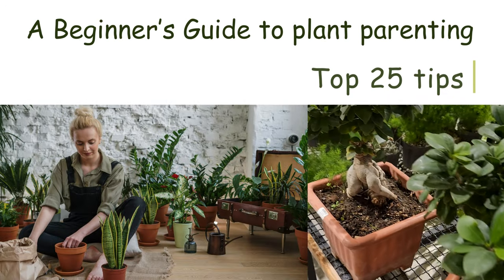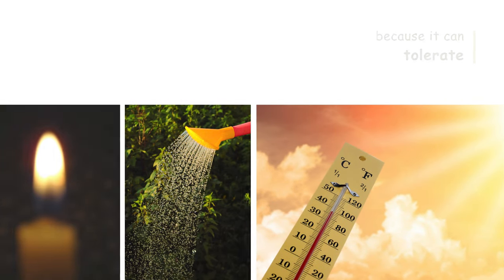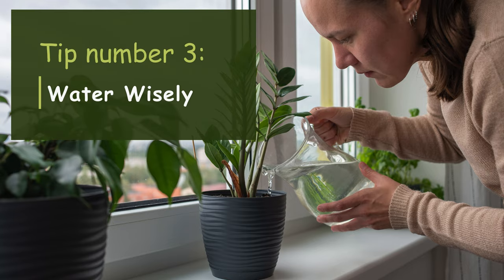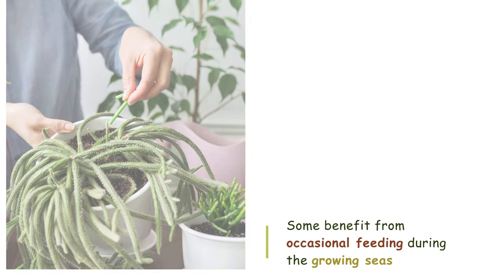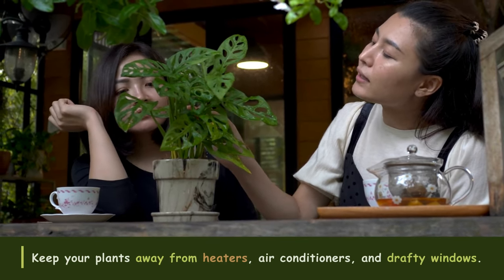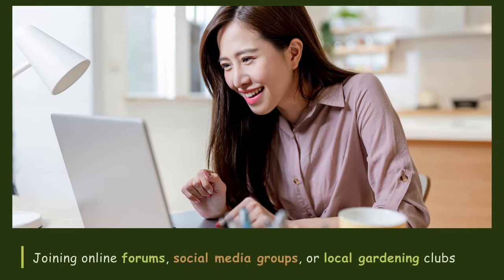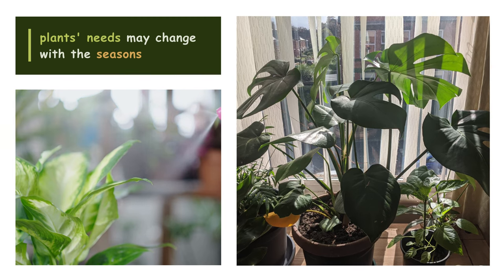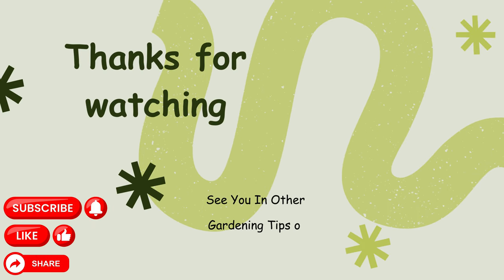Plant Parenting: Top 25 Tips for Beginners,‌ with Introducing 4 Easy-To-Grow Houseplants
*** Plant Parenting ***
Taking care of indoor plants has gained popularity as more and more people realize the many advantages of nurturing greenery inside their homes. It entails looking after houseplants to encourage their growth and improve the ambiance of indoor spaces. As people begin their journey as plant parents, they develop a deeper admiration for nature and find joy in witnessing their plants flourish.

🔰CHAPTERS🔰
✅ ✅ Tip Number 1:
| Start with Easy-to Grow Plants | [🕒 00:52]
Begin your plant parenting journey with species known for their resilience and adaptability, This suggests that when you're just starting out as a plant parent, it's wise to choose plants that are resilient and adaptable.

✅ Number 1 Easy-to Grow Plant:
| Pothos | [🕒 01:24]
Pothos is a popular choice for beginners because it can tolerate low light, inconsistent watering, and a wide range of temperatures.

✅ Number 2 Easy-to Grow Plant:
| Spider Plant | [🕒 01:24]
Spider plants are known for their long, arching leaves that resemble spider legs. They thrive in indirect light and prefer slightly moist soil. Spider plants are also excellent air purifiers, making them a practical and aesthetic choice for beginner plant parents.

✅ Number 3 Easy-to Grow Plant:
| Snake Plant (Sansevieria) | [🕒 02:02]
Snake plants are incredibly resilient and can survive in low light conditions with infrequent watering. They have striking upright leaves with variegated patterns, adding visual interest to any space.

✅ Number 4 Easy-to Grow Plant:
| Succulents | [🕒 02:23]
Succulents are a diverse group of plants that store water in their leaves, stems, or roots. These hardy plants flourish in bright light and well-draining soil, and they only need occasional watering, which makes them perfect for those new to gardening.

✅✅ Tip Number 2:
| Understand Light Requirements | [🕒 02:47]
Plants have varying light needs. Some do well in bright, indirect light, while others prefer low-light settings. Make sure to understand your plants' light preferences and position them accordingly in your home

✅✅ Tip Number 3:
| Water Wisely | [🕒 03:03]
Beginners often make the mistake of overwatering their plants. It's important to understand the watering requirements of your plants.

✅✅ Tip Number 4:
| Provide Proper Drainage | [🕒 03:20]
Make sure your pots have holes at the bottom to avoid water pooling, which can cause root rot.

✅✅ Tip Number 5:
| Monitor Humidity | [🕒 03:35]
Lots of indoor plants do well in places with more moisture in the air. Spritz your plants often, set up a humidity tray, or cluster plants together to make a mini humid zone.

✅✅ Tip Number 6:
| Regularly Inspect for Pests and Diseases | [🕒 03:35]

✅✅ Tip Number 7:
| Prune and Trim | [🕒 04:10]
Remove any dead or yellow leaves, and trim back any branches that have become too long to keep your plants looking their best.

✅✅ Tip Number 8:
| Fertilize Appropriately | [🕒 04:27]

✅✅ Tip Number 9:
| Rotate Your Plants | [🕒 04:44]
Rotate your plants regularly to ensure even growth and prevent them from leaning towards the light source.

✅✅ Tip Number 10:
| Educate Yourself | [🕒 04:57]

✅✅ Tip Number 11:
| Use High-Quality Soil | [🕒 05:42]
Avoid using garden soil, as it may compact in containers and hinder drainage.

✅✅ Tip Number 12:
| Be Mindful of Temperature | [🕒 05:56]

✅✅ Tip Number 13:
| Repot When Necessary | [🕒 06:12]

✅✅ Tip Number 14:
| Learn Propagation Techniques | [🕒 06:32]
Research propagation methods for your specific plants and give it a try!

✅✅ Tip Number 15:
| Create a Routine | [🕒 06:49]

✅✅ Tip Number 16:
| Consider Your Lifestyle | [🕒 07:07]

✅✅ Tip Number 17:
| Patience is Key | [🕒 07:20]

✅✅ Tip Number 18:
| Join a community | [🕒 07:34]

✅ We're here to support you every step of the way [🕒 07:54]

✅✅ Tip Number 19:
| Give Your Plants Space | [🕒 08:23]

✅✅ Tip Number 20:
| Clean Your Plants | [🕒 08:38]

✅✅ Tip Number 21:
| Observe Seasonal Changes | [🕒 08:57]
Make sure to adapt your care routine accordingly, taking into account factors like temperature, humidity, and the amount of daylight.

✅✅ Tip Number 22:
| Invest in Proper Tools | [🕒 09:13]
It's important to have the proper tools when taking care of plants.
My Suggestion:
Garden Tool Set

✅✅ Tip Number 23:
| Learn from Mistakes | [🕒 09:31]

✅✅ Tip Number 24:
| Consider Microclimates | [🕒 09:47]

✅✅ Tip Number 25:
| Enjoy the Journey | [🕒 10:03]

✅ And, here we are [🕒 10:21]